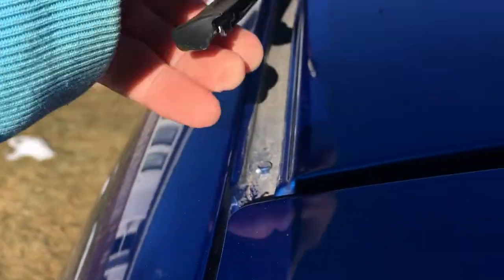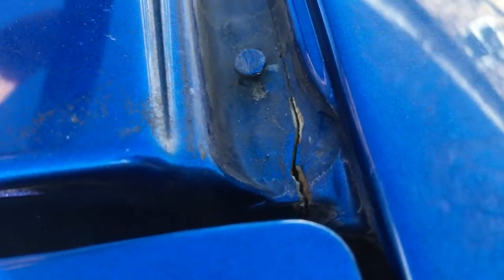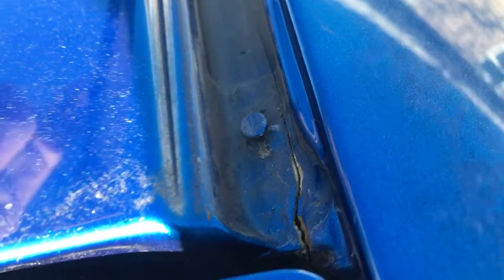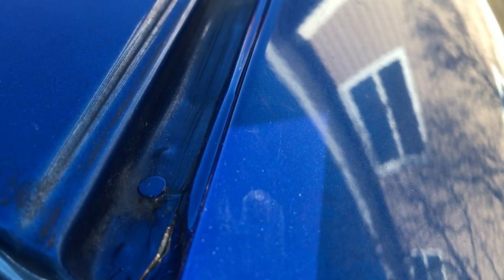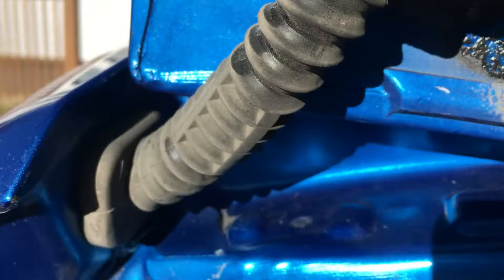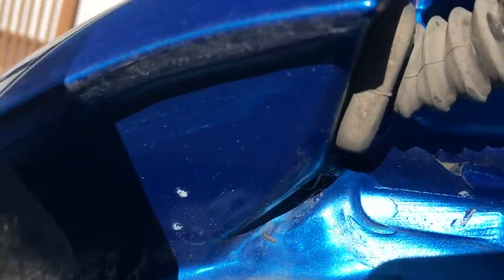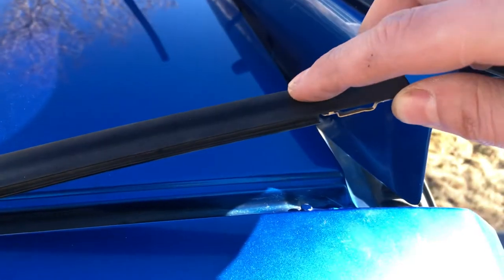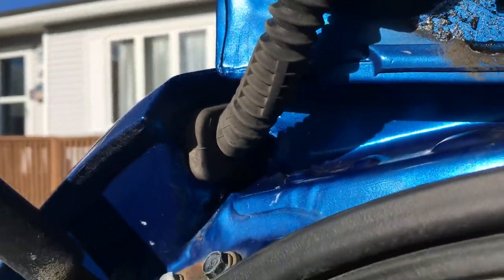Honda Fit Leak: CRACKED! Roof Channel Seam Sealant Repair 🌧💦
As a GD3 owner this frustration is likely something you are all too familiar with. Today we put an end to the massive leak in our Honda Fit, This would allow enough water through to fill the spare tire hold in a heavy rainstorm even making its way into the rear floor pan and carpet.